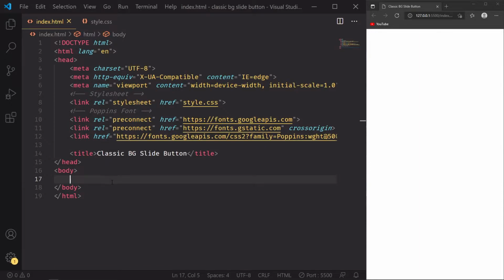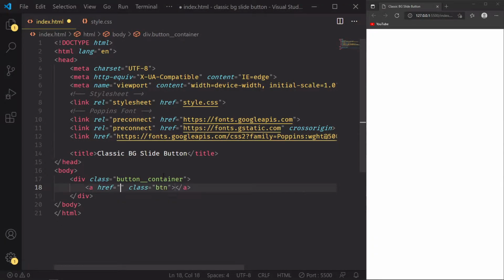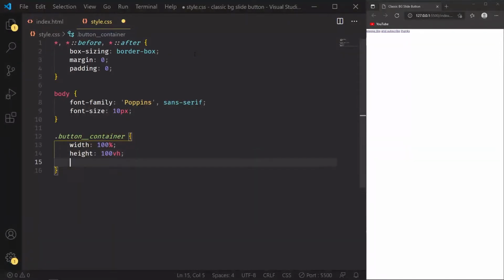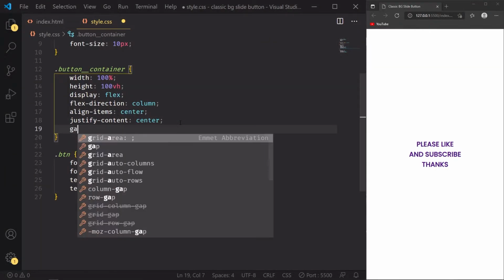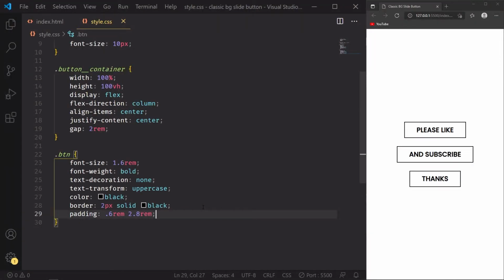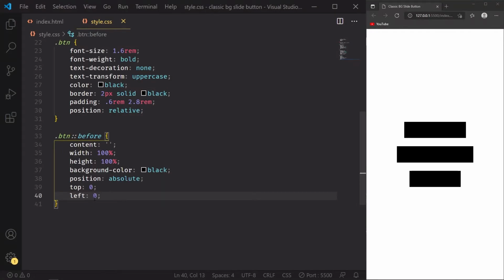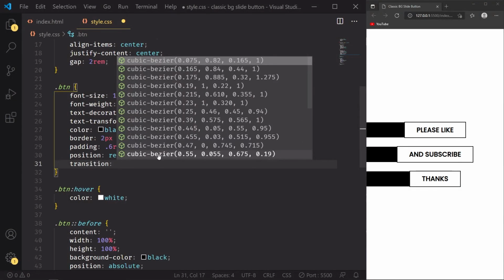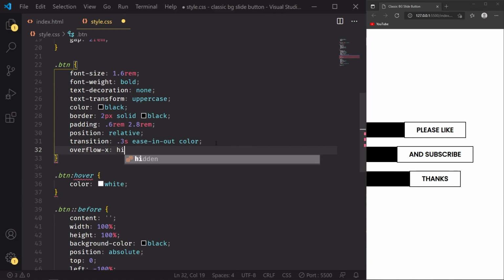Button Hover Animation | HTML & CSS | For Beginners | Silent Code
Let's learn a quick and easy way to create a beautiful hover animation with HTML and CSS.

🕐 Timestamps;

⏩ Intro - (0:00)
⏩ Final Result Demo -  (00:09)
⏩ Files - (0:29)
⏩ HTML Structure - (0:47)
⏩ CSS Styles - (1:15)
⏩ Finished Design - (7:16)
⏩ Outro - (7:27)